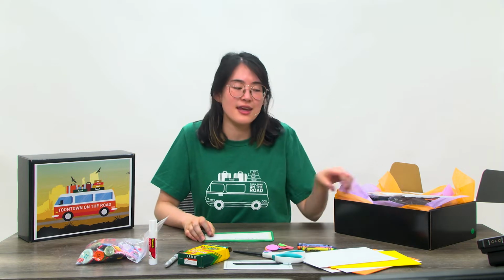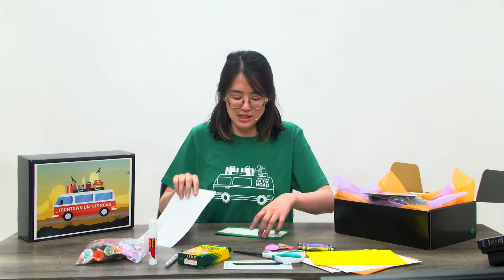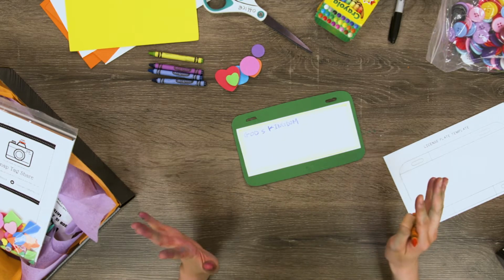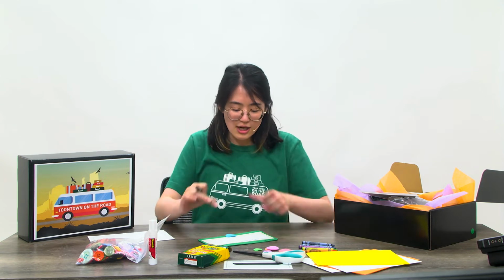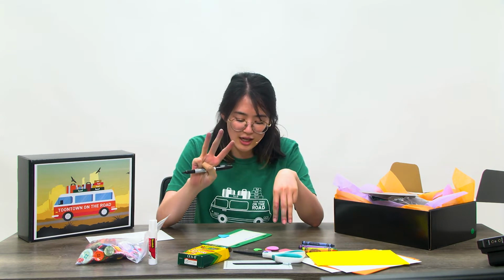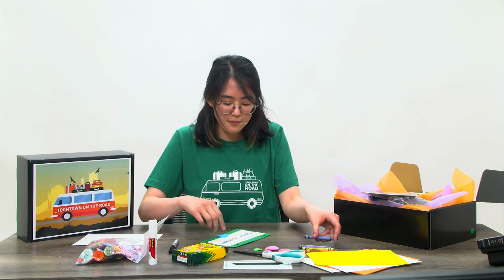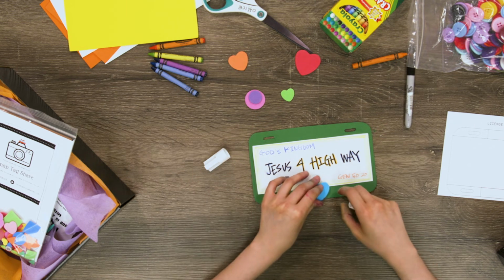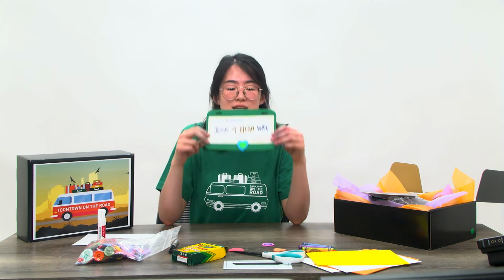[2022 TOONTOWN] DAY THREE CRAFT